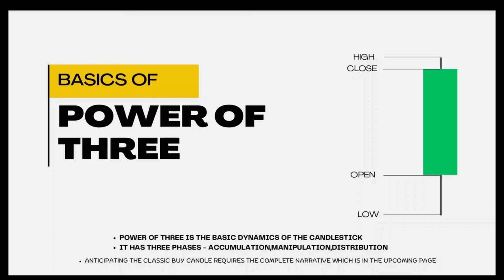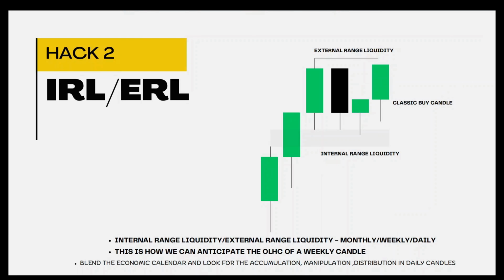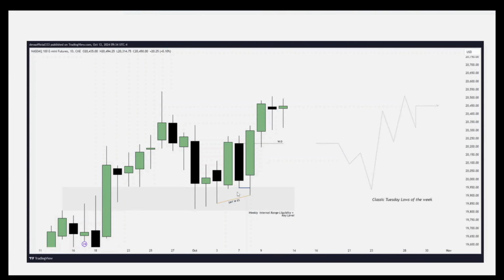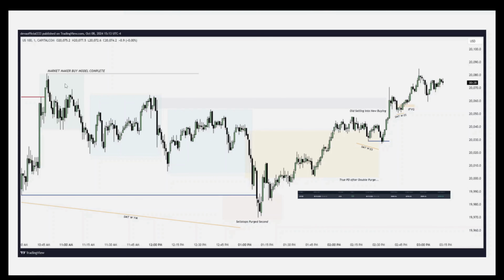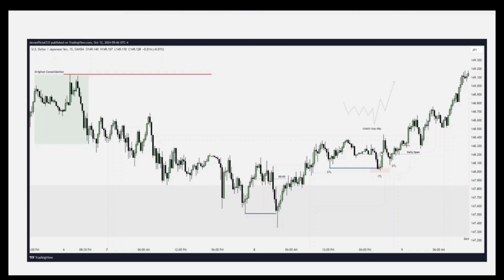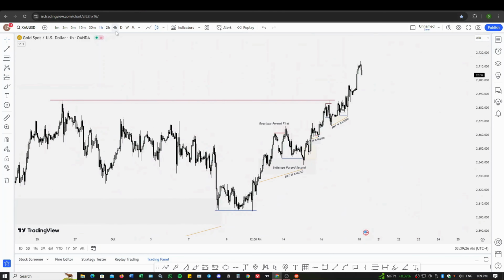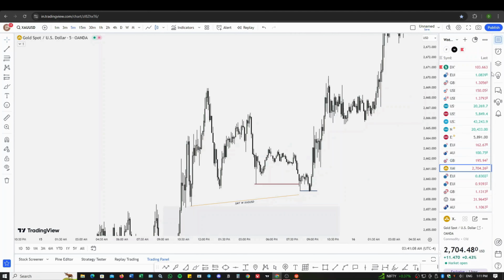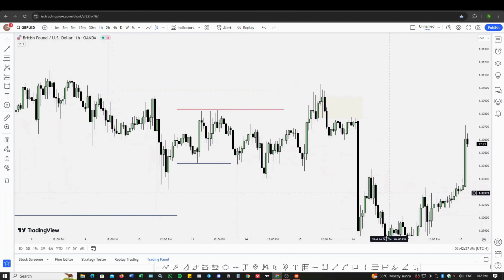The Ultimate SMC/ICT Strategy is HERE ! (FREE ADVANCED COURSE)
In this video, we dive deep into the world of Institutional Trading Concepts (ICT) and Smart Money Concepts (SMC). These strategies, which are rooted in understanding the movements of institutional traders (or "smart money"), can significantly boost your success in the forex market. Whether you're a beginner or an advanced trader, this video will break down key concepts and techniques, including market structure, order blocks, liquidity zones, and mitigation strategies, all of which are critical to making informed trades.

📈 What You’ll Learn:

Introduction to ICT (Institutional Trading Concepts)

How to identify Smart Money movements in the market

Understanding Market Structure Shifts (MSS)

The role of Order Blocks, Liquidity Zones, and FVG (Fair Value Gaps)

Optimal trade entries and exits using SMC principles

How to avoid common retail trader mistakes

By leveraging the tools and strategies discussed, you'll gain deeper insights into how big institutions move the markets and how to position yourself on the right side of the trade. Unlock the power of the "Smart Money" strategy and take your trading game to the next level!

we explore the ICT trading strategy and Smart Money Concepts (SMC), which are powerful forex trading strategies used by institutional traders. We'll dive into the fundamentals of ICT forex, showing how smart money moves through the markets using techniques like order blocks, understanding market structure, and identifying fair value gaps. You'll also learn how to spot liquidity zones and implement a mitigation strategy to enhance your trades. Whether you're a beginner looking for forex mentorship or an advanced trader, these technical analysis tools, such as institutional order flow and forex market structure, will help you make informed decisions. This comprehensive guide breaks down the SMC trading strategy, ensuring you understand how smart money moves within the market, giving you the edge you need for successful forex trading.